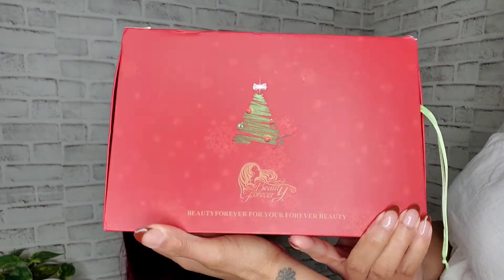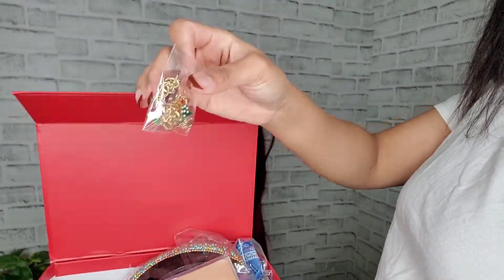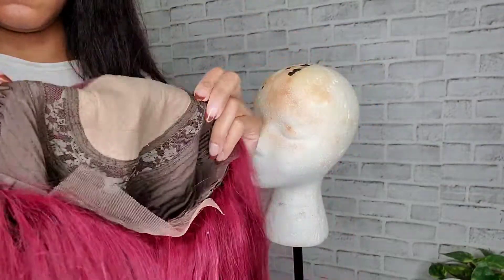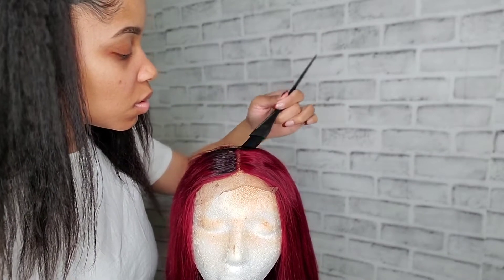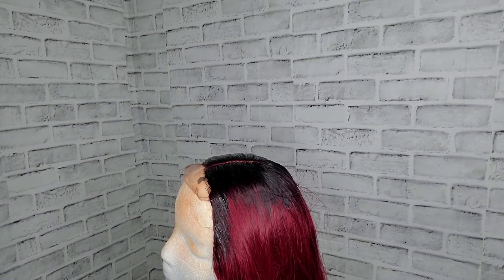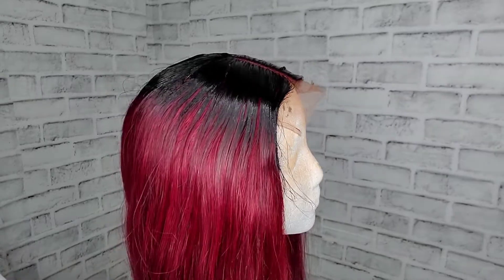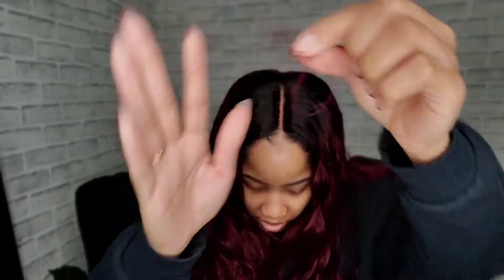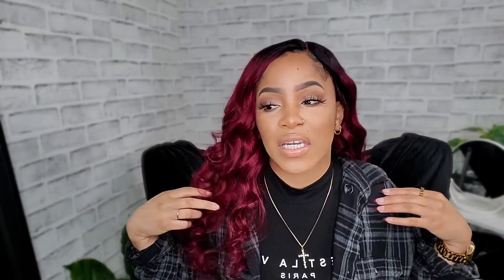Cherry Cola Slay! | Beginner Friendly/Lazy Girl Certified | SLAY Effortlessly ft.Beauty Forever Hair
hey yall! I hope you enjoyed the video where i review a aliexpress wig for beauty forever hair

the link to the wig & the company's links

Hair Details: Brazilian Straight 4*4 Fake Scalp Wig in 99j color 20 inches

New!!! Arrival ombre and 99J Wigs

♡ 'All Things Beauty' has JEWELRY now! Click The link to shop

♡ Need WIGS, LASHES & more? Click the link below to shop

♡ SOCIAL MEDIA ♡

• Snap: Sharronrenee

♡ Keep Up With ALL THINGS BEAUTY ♡

UPLOAD SCHEDULE